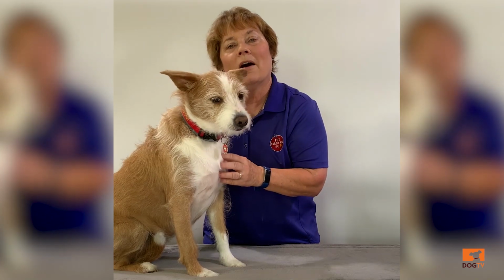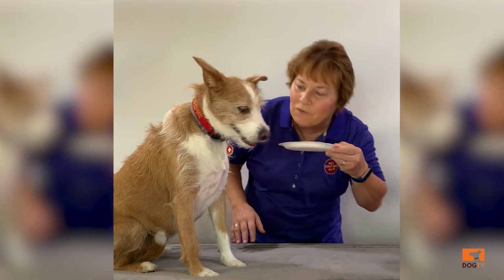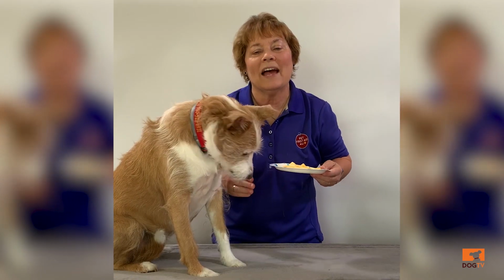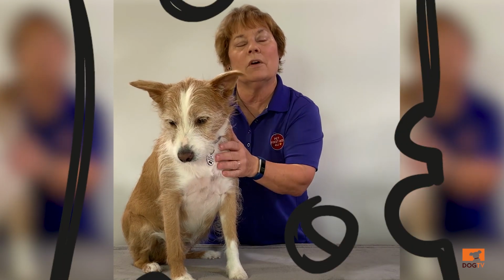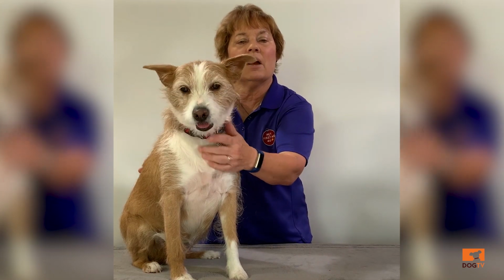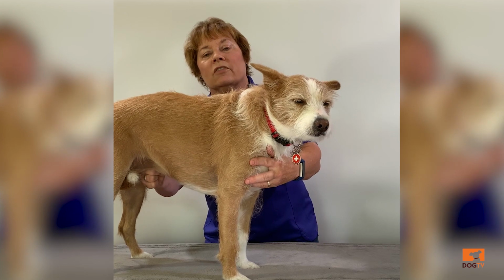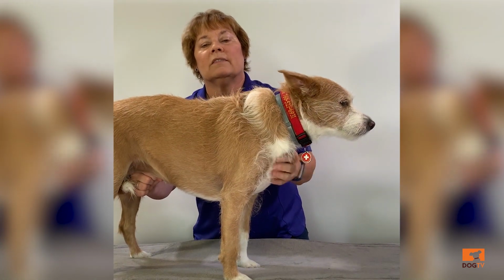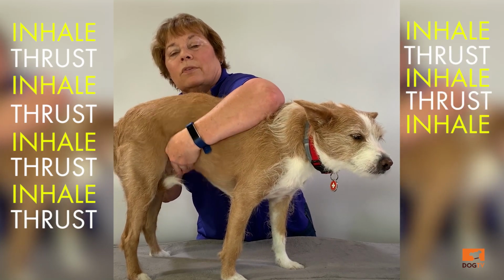What To Do If Your Dog Chokes On A Chunk Of Cheese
What to do when my dog chokes on a chunk of cheese?
Health Pet Safety Tips with Arden Moore features simple tips, tricks, and insights from the nation's top pet health coaches.